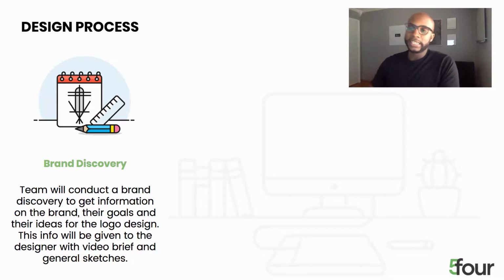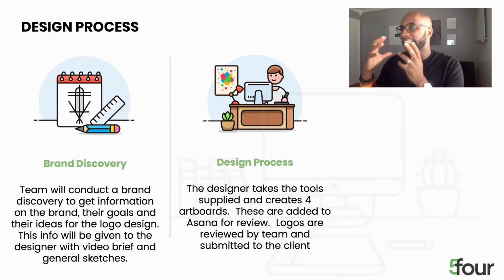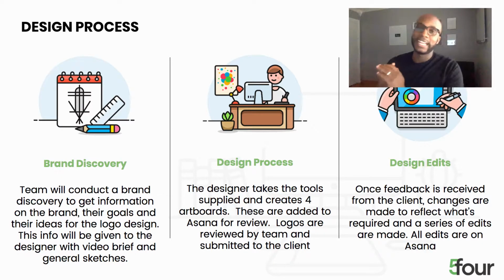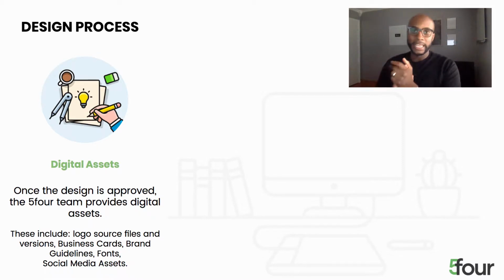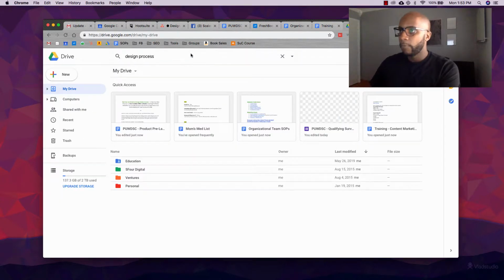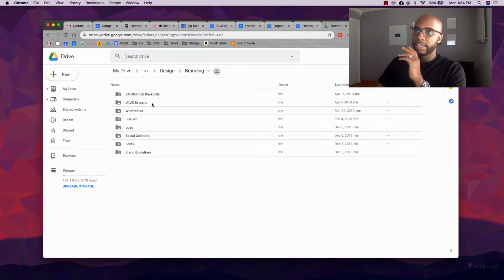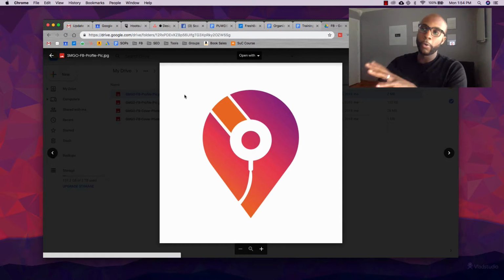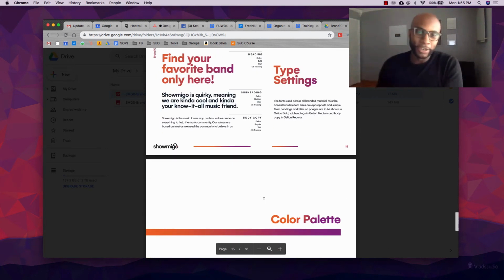How to Create MORE Value with Your Design Projects with a Brand Identity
👋 ABOUT ME:
John D. Saunders is a Digital Marketing Strategist and Founder of 5Four Digital with 8+ years experience in building brands online. Working with brands like Land Rover, Audi and the NAACP, he has utilized Website Development, Content Marketing and Social Media Strategy to create marketing campaigns that resonate with the consumer and drive consistent sales and conversions.

John’s main focus is to provide VALUE to business owners and entrepreneurs through actionable marketing tactics. By launching an online course with more than 1,900 active students and building, scaling and selling three ecommerce businesses, John hopes to continue spreading digital marketing knowledge around the world and providing stellar marketing tactics to local and national business owners.

John is also the Founder and Lead Content Creator at blackwallet.org, a financial literacy blog for urban millennials discussing crypto, investing and more.